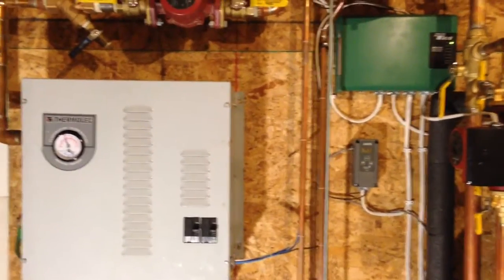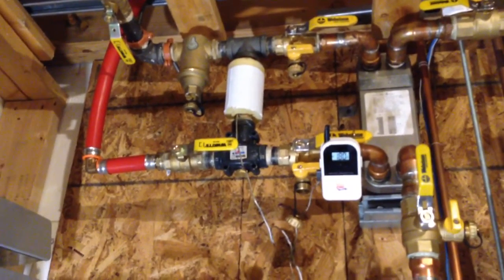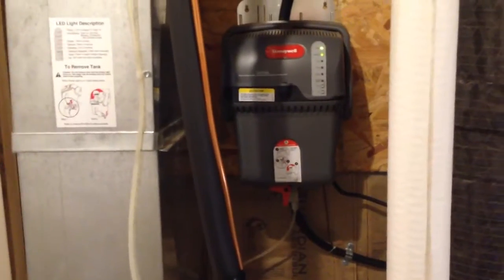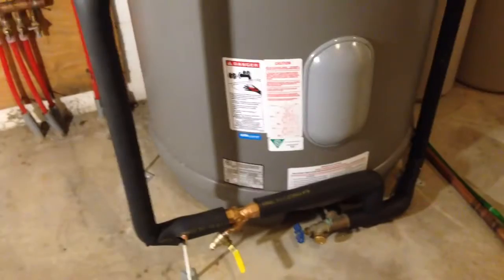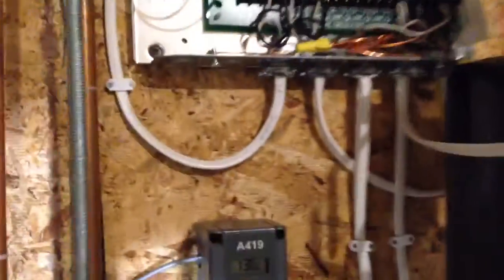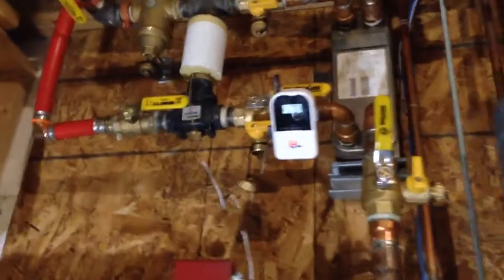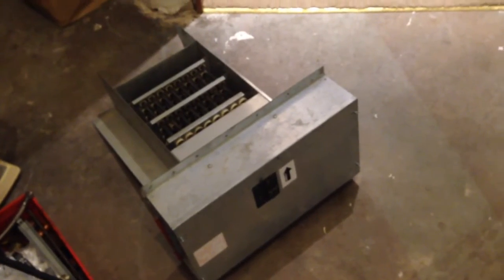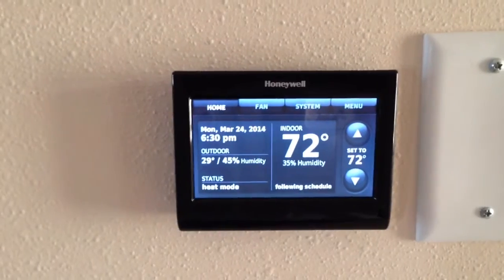Portage and Main Optimizer 250 Primary Seconday Piping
Heating 4500sqft 500sqft in floor garage and basement.  Plan on adding 100k heat coil in my detached three stall garage, will shoot video of boiler once I get the Thermopex buried and concrete pad poured.

Materials used:

Taco sr506-exp pump switching relay
Johnson controls A419 aqua-stat
Grundfos 15-58fc pumps
Grundfos 15-29sf stainless dhw pumps
Grundfos 26-64f pumps
Honeywell am-1 mixing valve
watts 1170-m2 mixing valve
Vr8043 zone valves
Spirotrap dirt separator
Spirovent air eliminator
Rehau pex piping
Webstone primary Seconday valves
Webstone purge/fill valves
Webstone isolation flanges
Wye strainers
Amtrol expansion tank
40 plate 200k heat exchanger
10 plate 50k heat exchanger